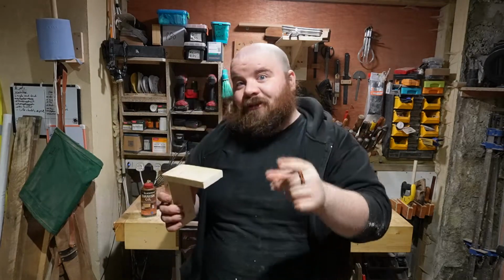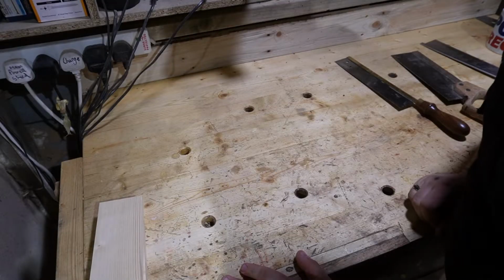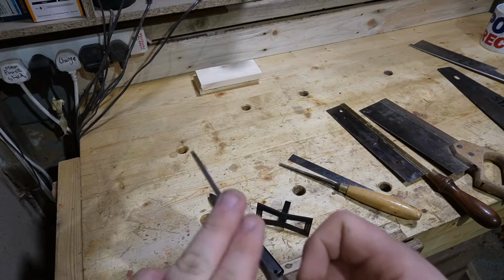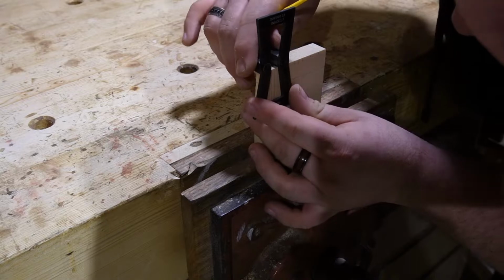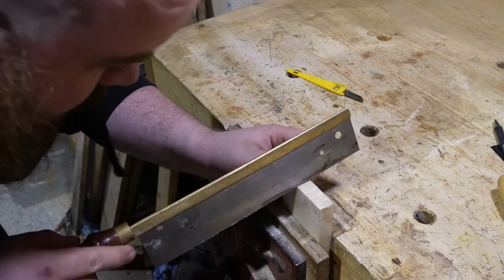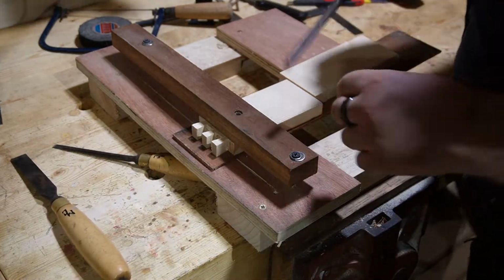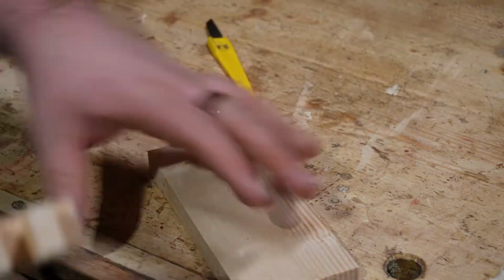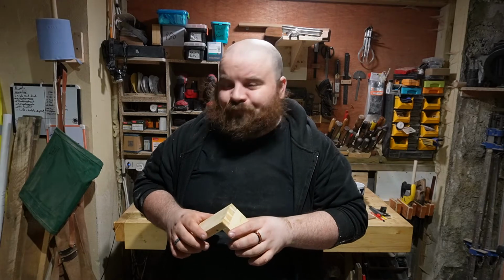How to Cut Dovetails like a pro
Ever want to know how the pros cut dovetails? Sit back and enjoy as I share how I get tight dovetails as I share my tips and tricks…

Let me know if you would like to see more of these videos